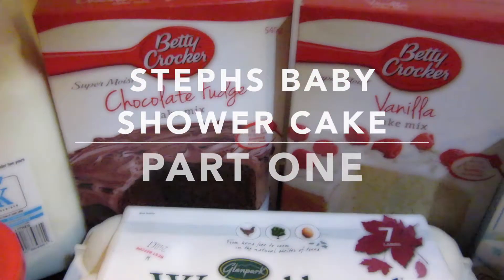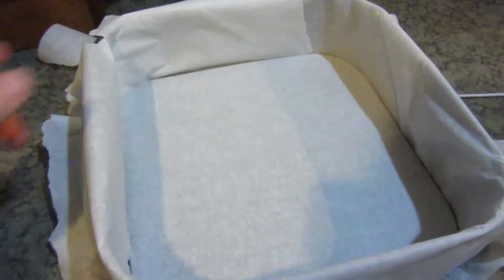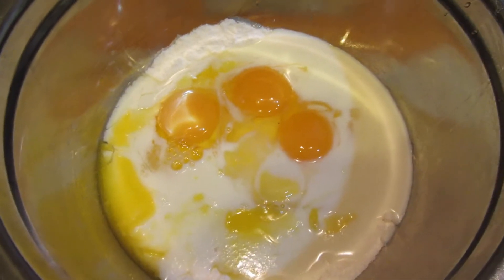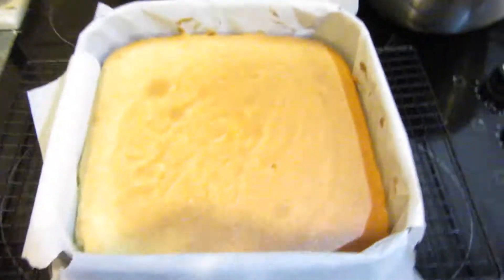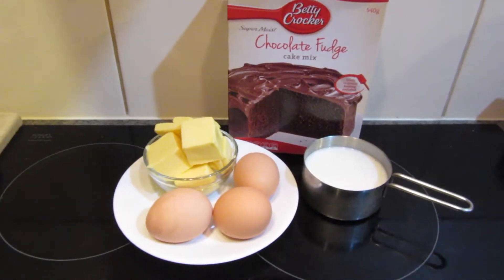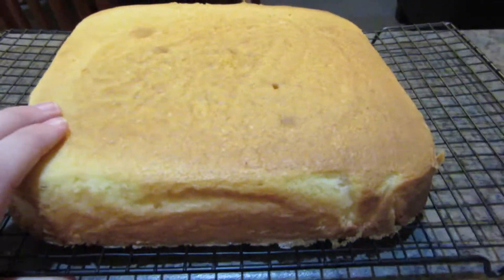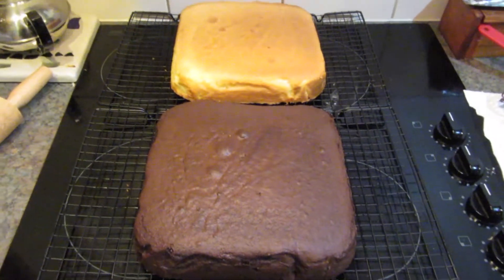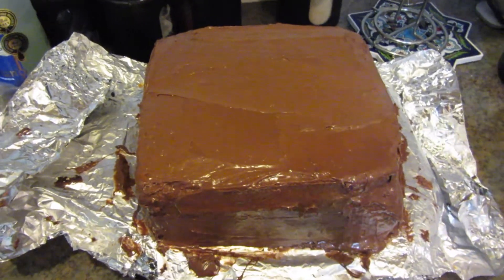Stephs Robot Baby Shower Cake - Part One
Hey guys! A little bit of a different video today :) I recently made a cake for my sisters baby shower! So thought may as well show you guys too :) Really hope you enjoy it the cake ended up tasting awesome! :p Don't forget to watch Part Two after :)

Thanks!
Jess